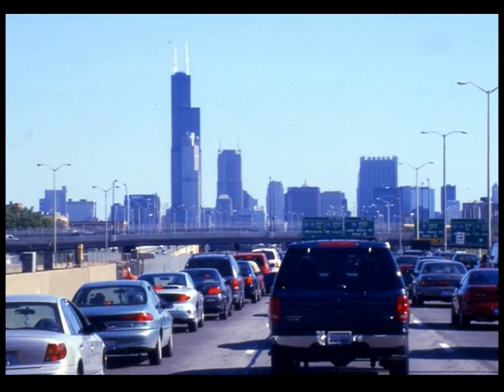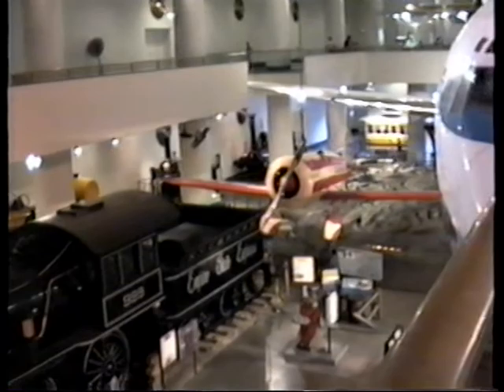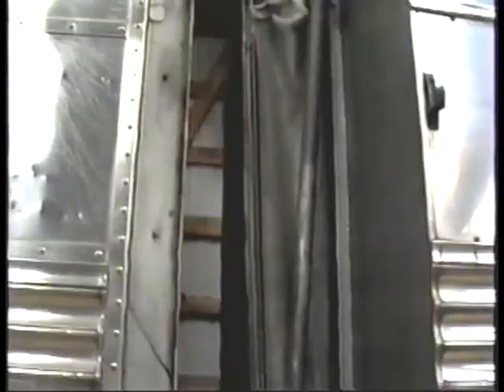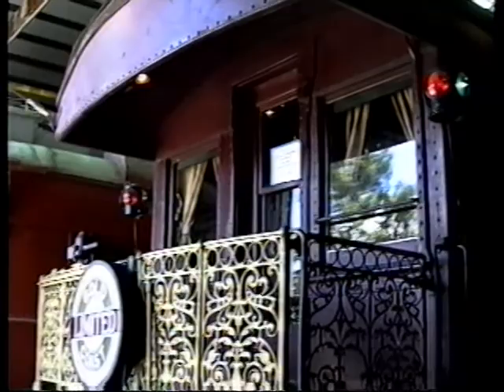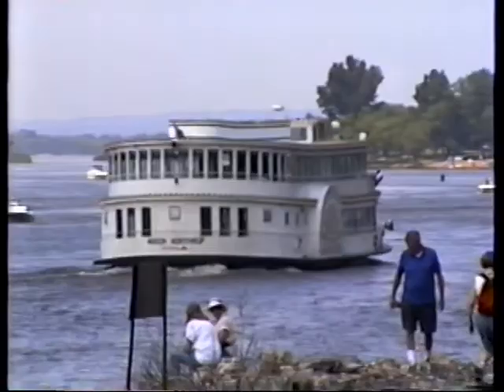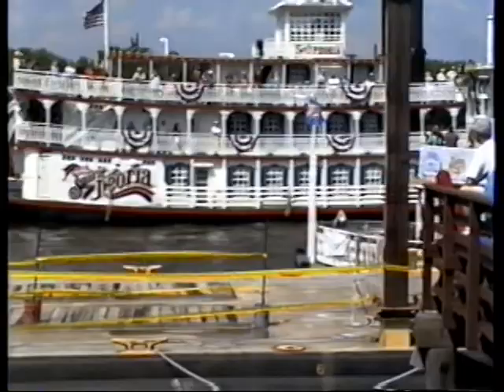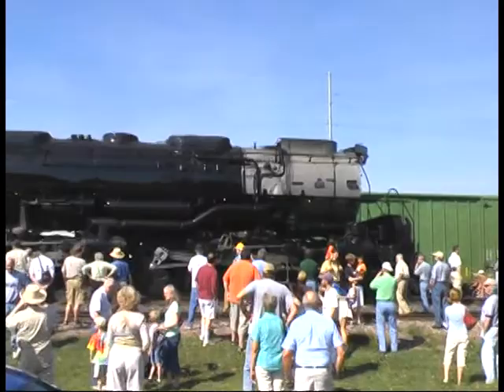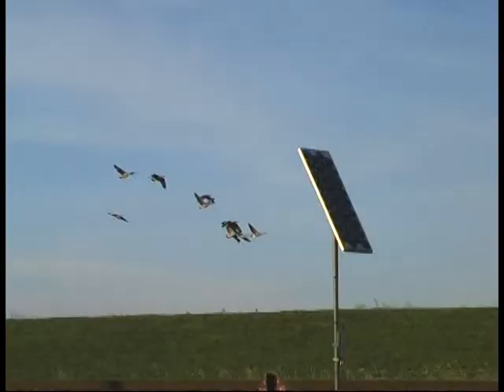Dick Feeney Presents: Railroad Trains & River Boats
Dick Feeney (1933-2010) spent a lifetime sharing the history of Eau Claire with those who listened. A lifelong resident, Feeney gathered all he could about the history of the area, studying maps and local histories and listening to those who came before. He shared his passion for local history through narrated slideshows, bus trips, and videos made for community television. These videos are sharred in cooperation with Valley Media Works (formerly known as Chippewa Valley Community Television)